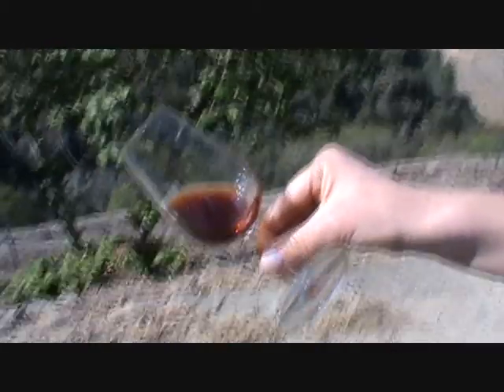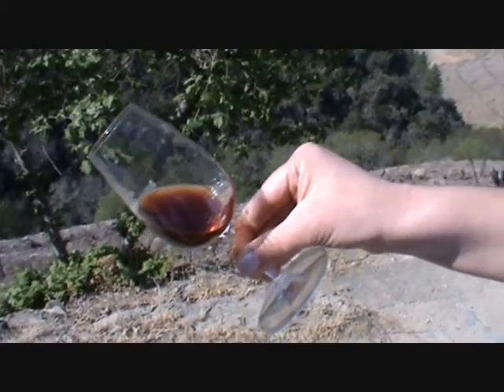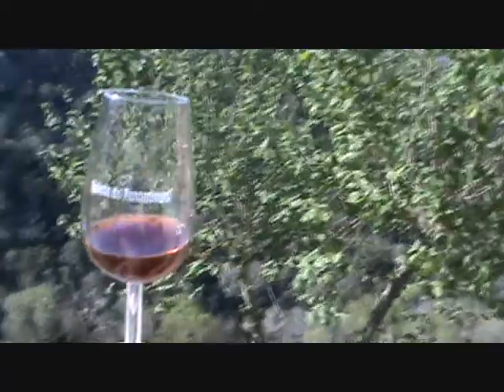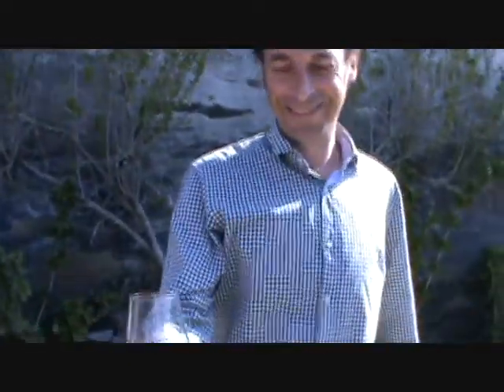Tasting 100 yr old port straight from the barrel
Tasting 100 yr old port straight from the barrel at Quinta da Manuela with wine maker Jorge Serodio Borges, part of the Discover the Origin trip. discovertheorigin.co.uk